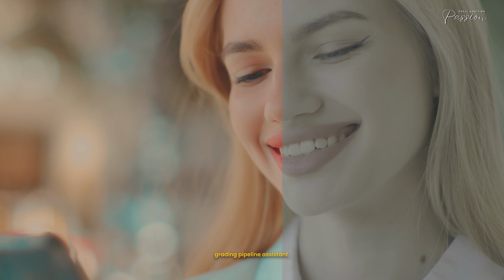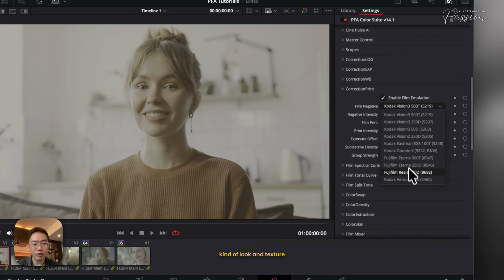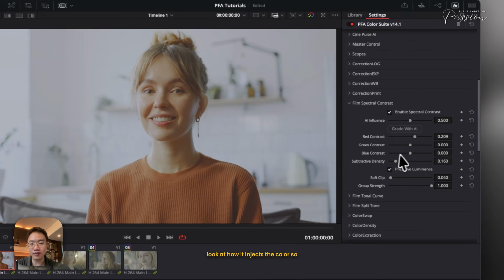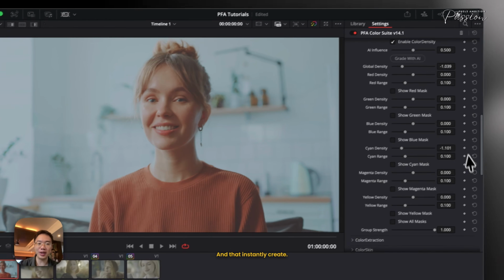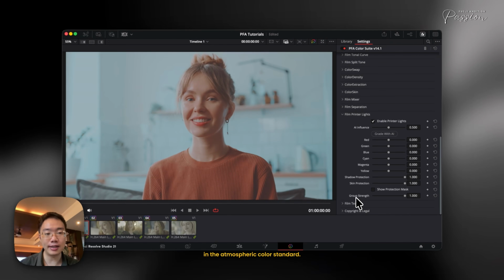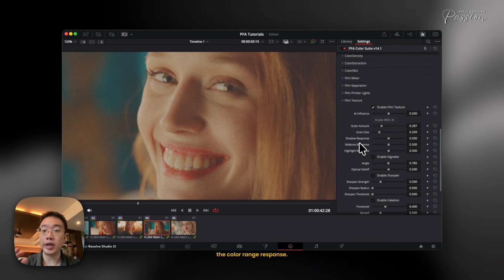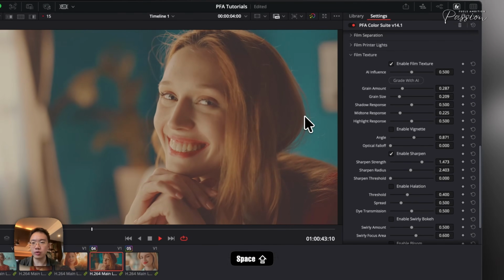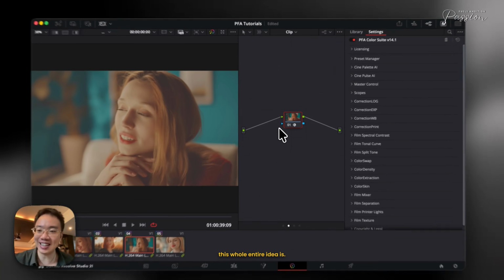AI Color Grading Tool Finally Simulates Real Film Physics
Discover how PFA Color Suite v14.1 uses 32-bit float math to simulate the entire physics of film development — from camera negative to film print — in a single node. No LUTs, no CST, no manual color space transforms. Just pure mathematical conversion that's future-proof for all cameras and standards.

🎬 What You'll Learn:
- Film Negative & Film Print: Two-stage process that simulates real film physics
- Film Stock Selection: Choose from Kodak Vision, Fuji 3521, and more
- Film Texture: Control grain size, color range response, and 3D grain system
- Film Spectrum Contrast: Inject color naturally at the sensor level
- Film Tone Curve: Build authentic film curves with black point, shadow softness, highlight roll-off
- Color Depth Setting: Subtractive color science for richer saturation
- Film Mixer, Film Separation & Printer Lights: Build palettes and match time-of-day
- Organic Sharpening: Next-level sharpening without glow artifacts
- Halation & Bloom: Physics-level control over threshold, spread, and dye transmission
- Swirly Bokeh: Organic corner bokeh effect
- CinePulse AI: Save grades as AI training, generate looks based on learned styles

⏱️ Chapters:
0:00 Introduction
0:36 Correction Print: Two-Stage Film Pipeline
1:10 Film Emulation & Negative Selection
1:41 Film Print: Kodak Vision & Fuji 3521
2:42 Film Spectrum Contrast
3:30 Film Tone Curve
3:47 Color Depth Setting
4:04 Channel-Level Remapping
4:31 Color Skin: Skin Tone Map
5:04 Tertiary Color Grading
5:23 Film Printer Lights
5:47 Grade Copy Test
6:15 Film Texture & 3D Grain System
7:03 Vignette System
7:15 Organic Sharpening
7:58 Halation & Bloom
8:26 Swirly Bokeh
8:34 CinePulse AI: Save & Generate Looks
9:06 Release Info & Promo Code

🦾X :  / nashyangpfa